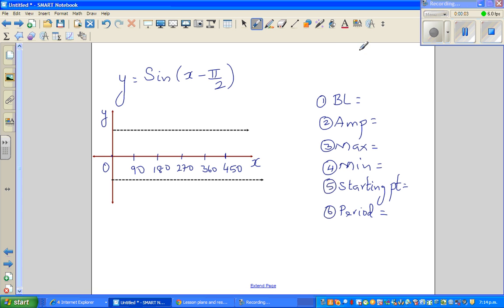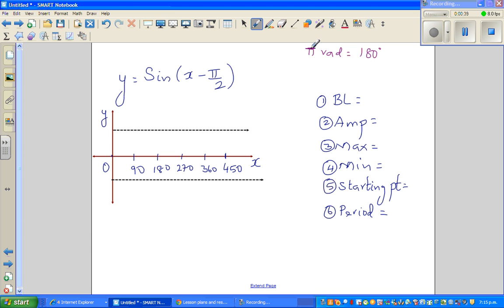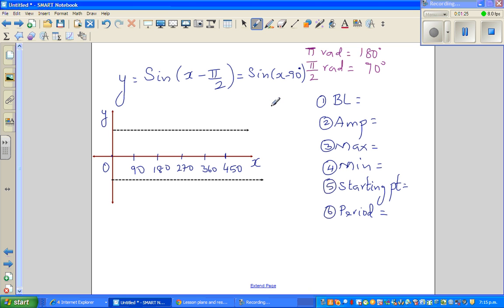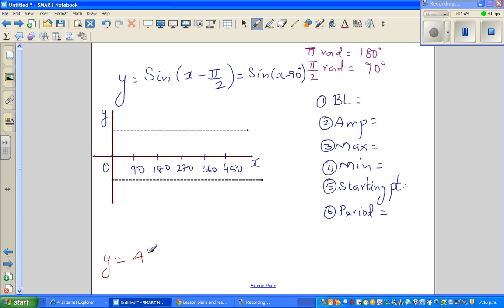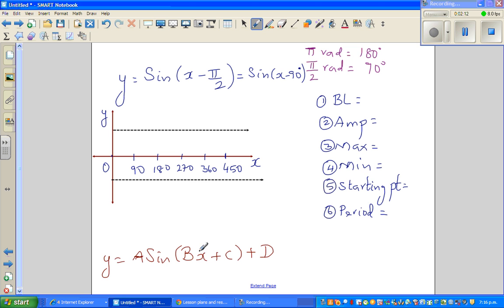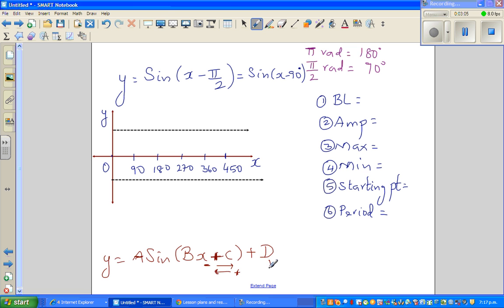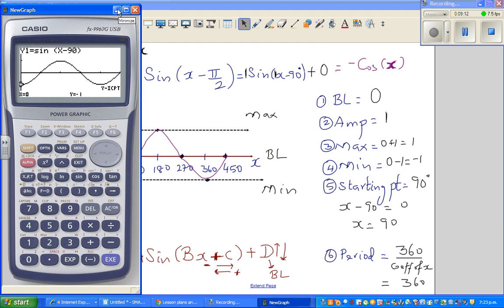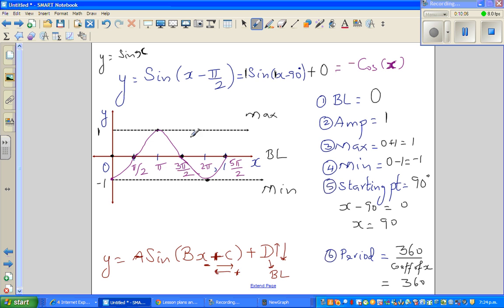Grahing y = Sin (x-pi/2)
In this video I have shown how to graph a Sine graph with a horizontal translation